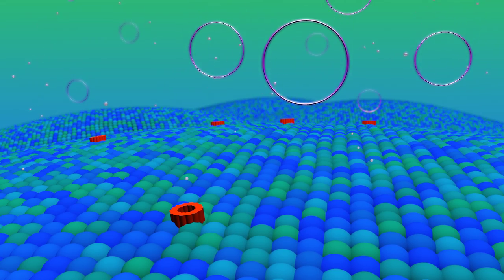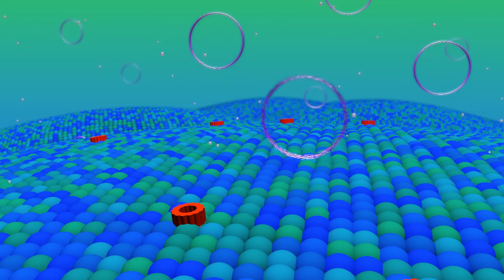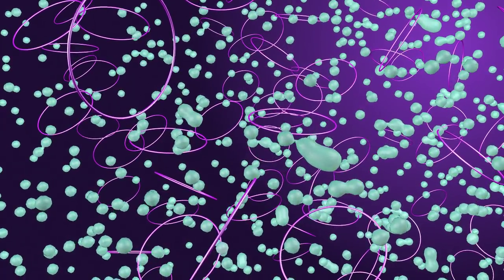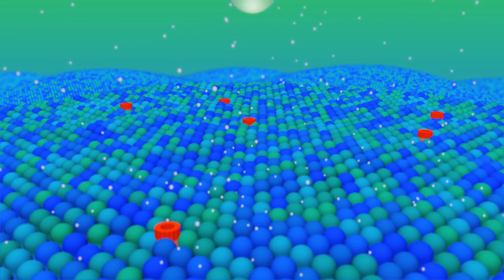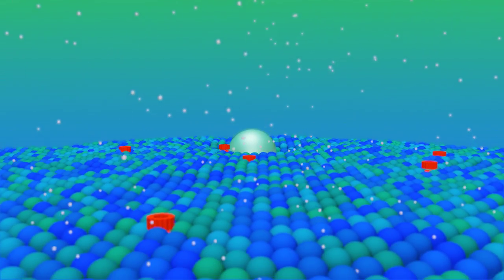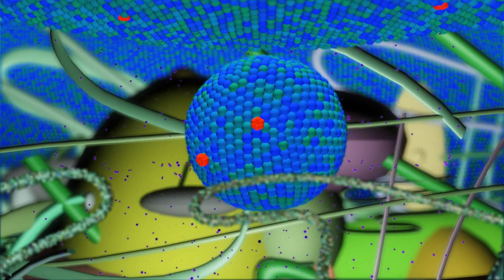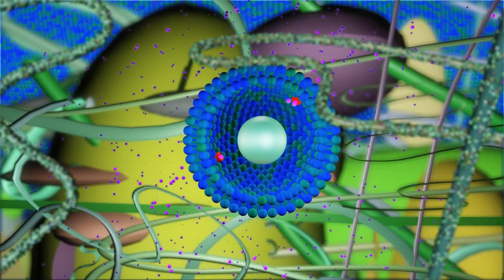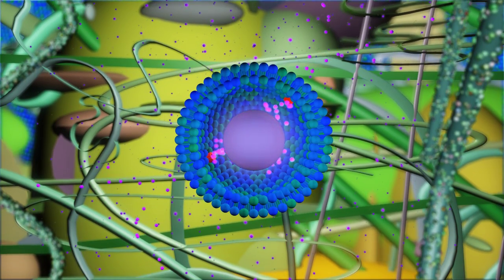Nanoparticle Gene Delivery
Delivering DNA into a cell isn't easy. To overcome this challenge the laboratory of Dr. Jordan Green at Johns Hopkins University has come up with a solution; pack the genetic material into a nanoparticle.

This animation was made during the class; Animation for Nanotechnology and Medicine at Johns Hopkins University's Institute for NanoBioTechnology.